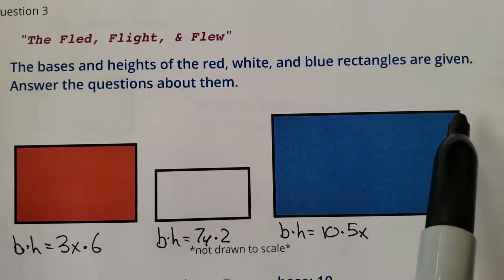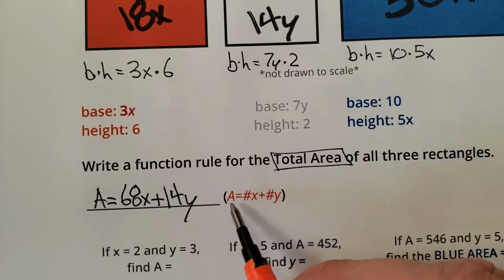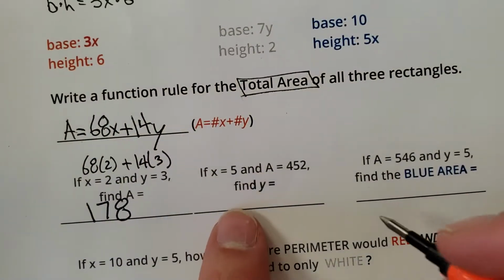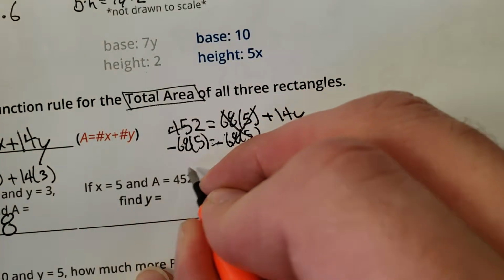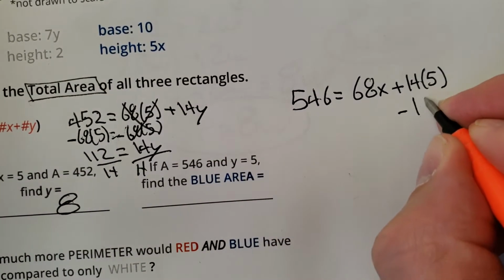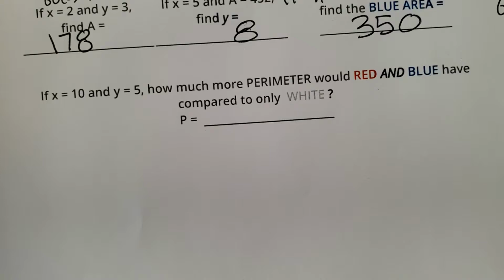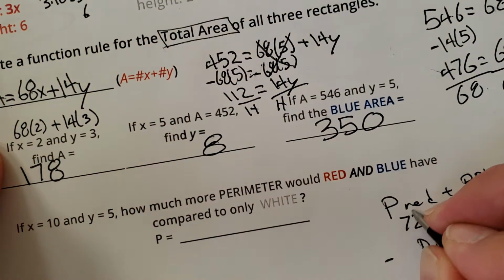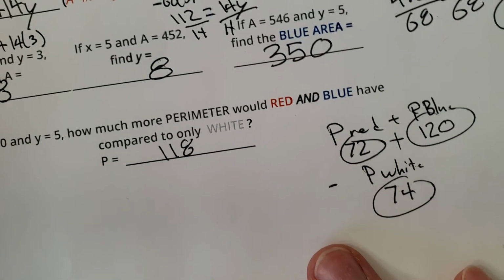4.5, "The Fled, Flight, & Flew"